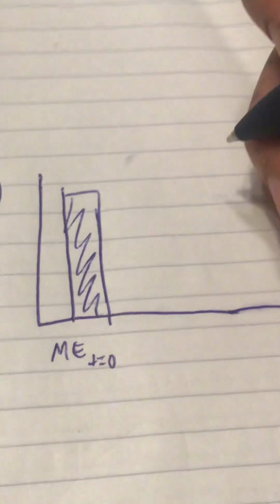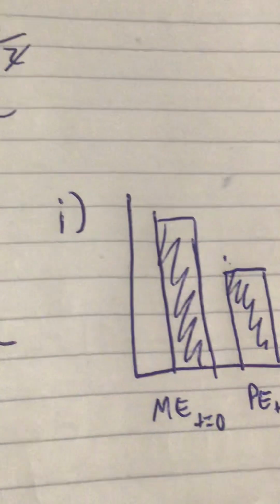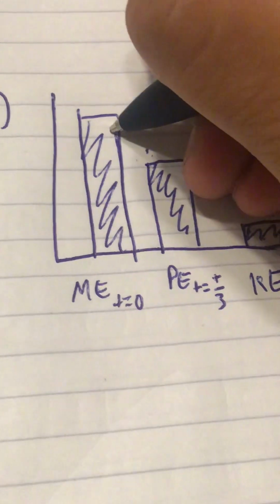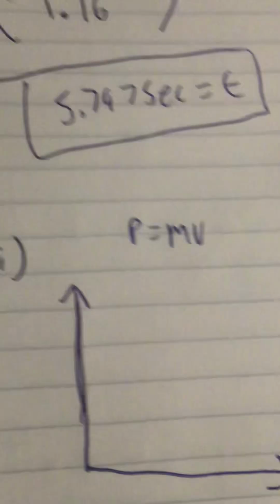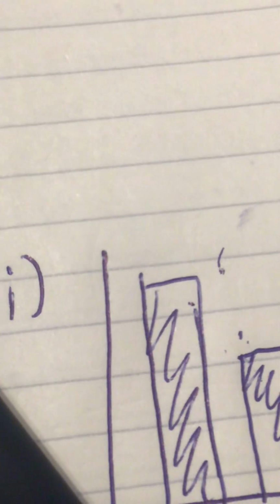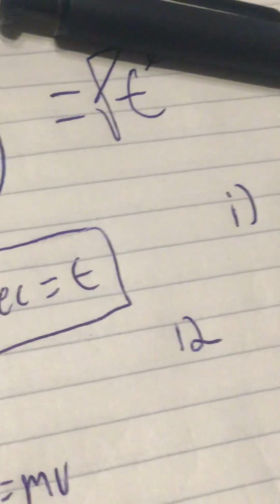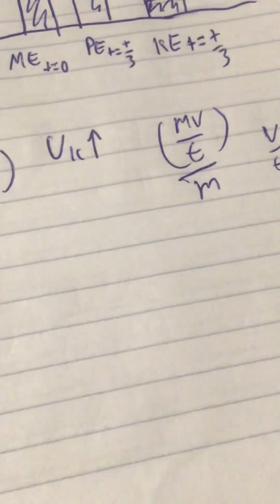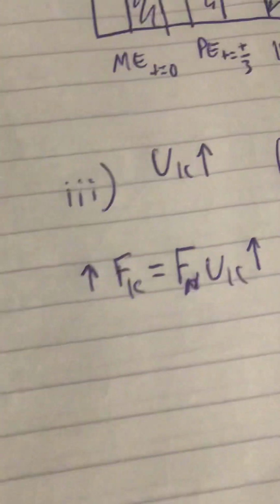FrQ 1 pt 2